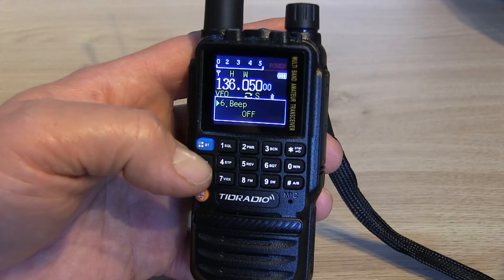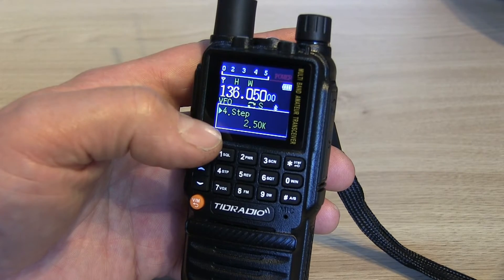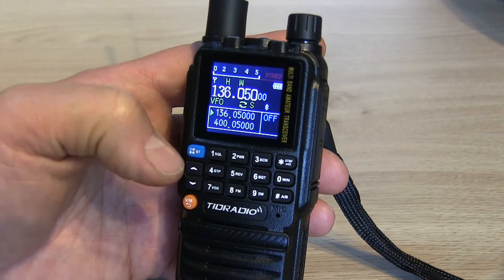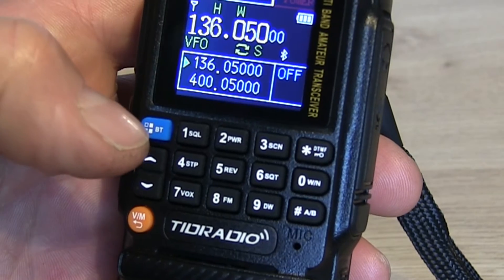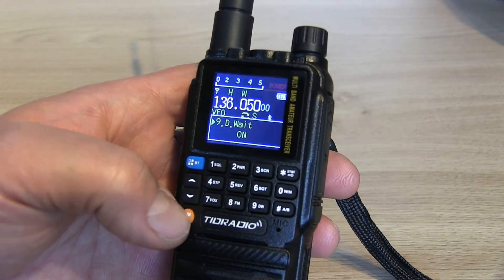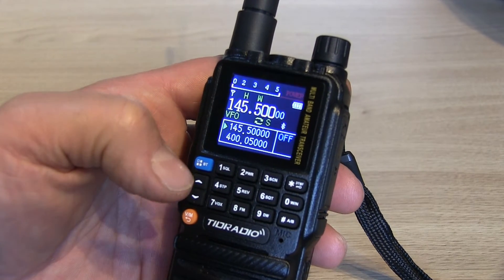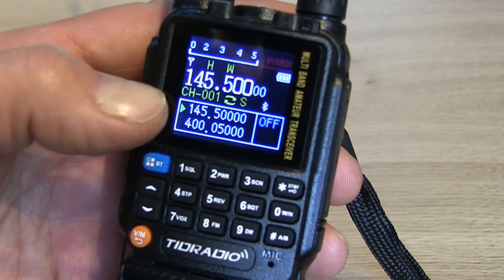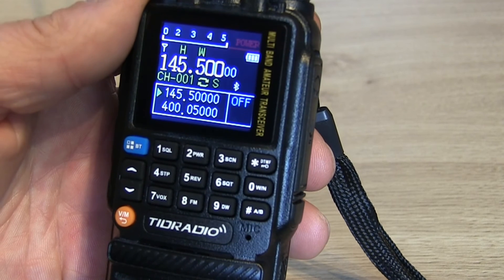TIDRADIO TD-H3 Keypad Functions & Manual Programing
TIDRADIO TD-H3 Direct entry keypad functions and how to program a memory channel manually.